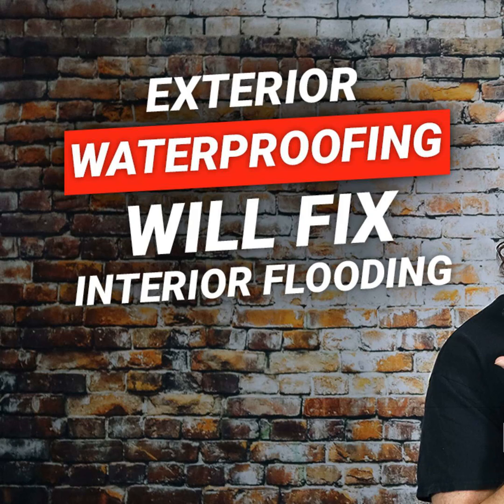Waterproofing Your Home: The Limits of Exterior Drainage Solutions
Can sloping dirt away from your foundation or extending your downspouts truly safeguard your crawl space from flooding? Join us as Michael Church, the Crawl Space Ninja, unravels this misconception and guides you through the ins and outs of effective outside drainage. You'll learn why relying solely on exterior solutions like French drains isn't enough and why incorporating an interior waterproofing system and a sump pump is crucial. This episode is packed with practical advice on handling roof water, surface water from hills, and even runoff from neighbors to protect your home comprehensively.

Michael shares expert tips on the best materials and techniques for downspout extensions and French drains, cautioning against common pitfalls like using perforated corrugated pipes for downspout extensions. Additionally, he stresses the importance of a proper vapor barrier to prevent water from bypassing your drainage system. If your home dates back to the 60s, 70s, or 80s, or if you're frequently battling water issues in your crawl space, Michael's insights could be a game-changer. Don't let contractors push partial solutions—equip yourself with the knowledge to ensure your crawl space remains dry and protected.